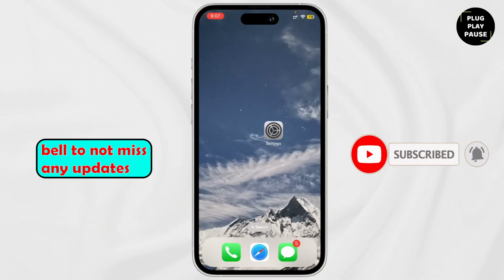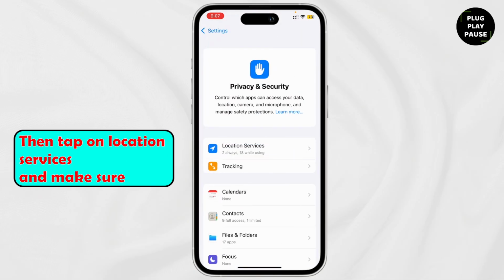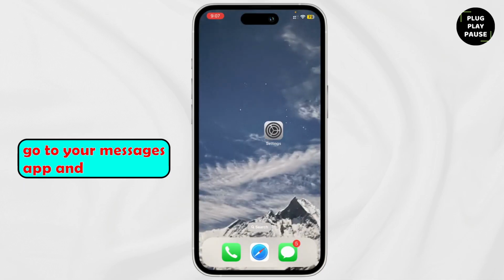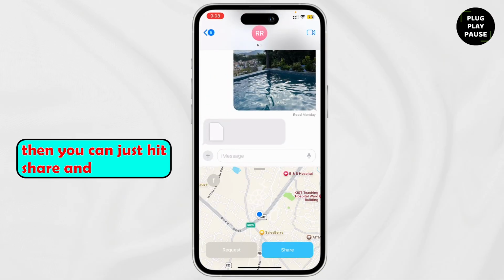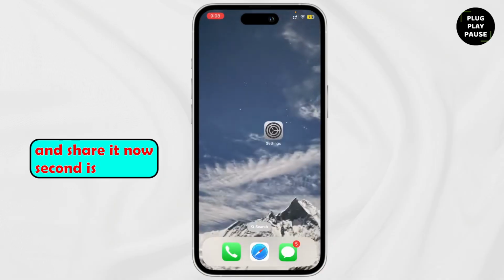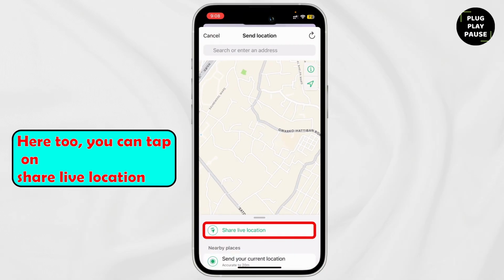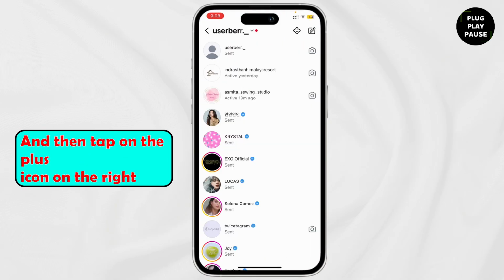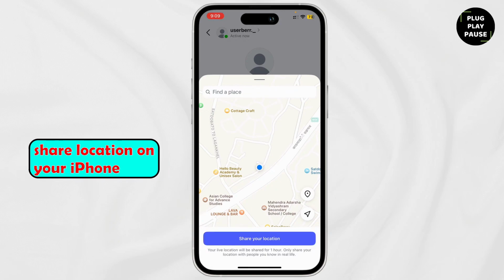How to share your location on an iPhone ?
Hello Guys,

Welcome to our step-by-step guide on "How to share your location on an iPhone"! If you want to let your friends or family know where you are, or simply keep track of your own device, this video is perfect for you. We'll show you how to share your live location, use Find My app, and manage location sharing settings on your iPhone. From sending your location via Messages to using built-in iPhone features, these tips will make location sharing easy and secure.

In this video, we will show:

How to share your location on iPhone

How to send your live location in Messages

How to use Find My app to share location

Tips to manage location sharing on iPhone

How to stop sharing location on iPhone